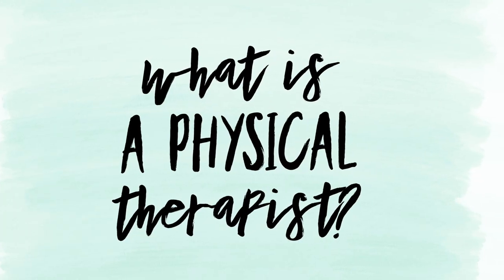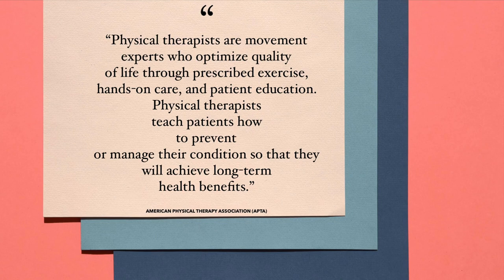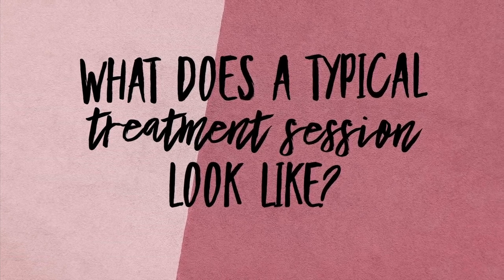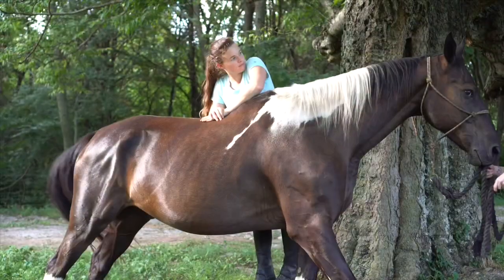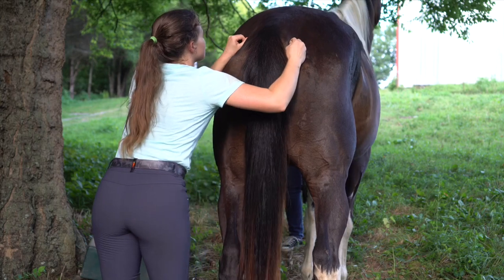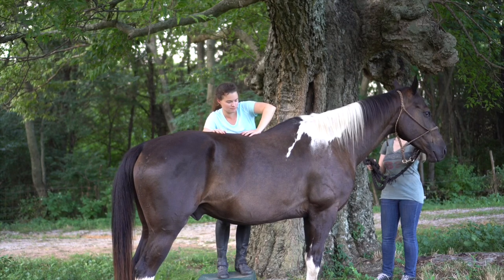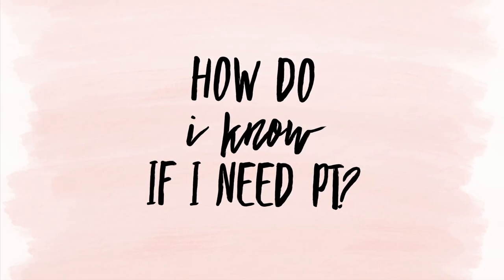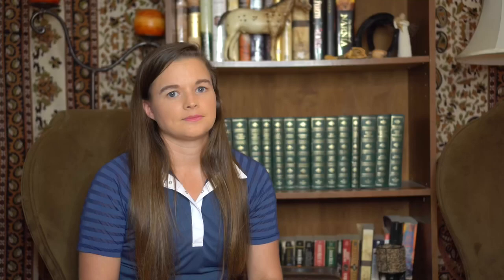Equine Physical Therapy FAQs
In this video I explain a little about what I do, how physical therapy differs from other equine healthcare providers, and answer some other frequently asked questions. If you have more questions, please leave them in the comments!